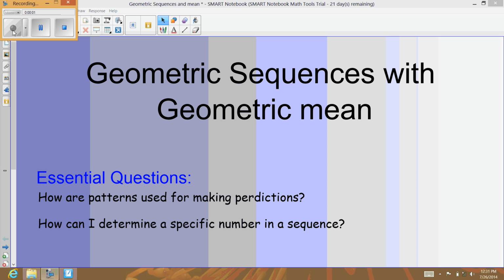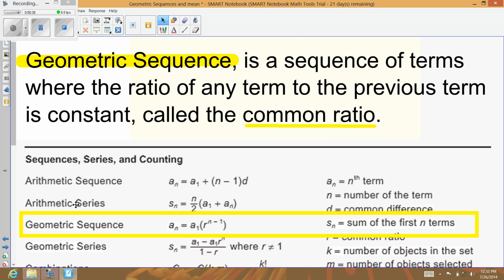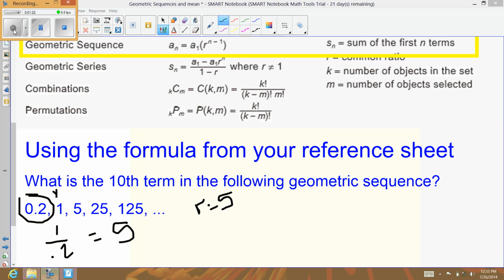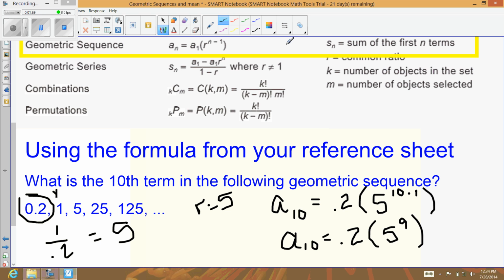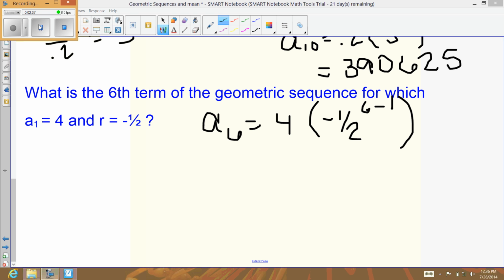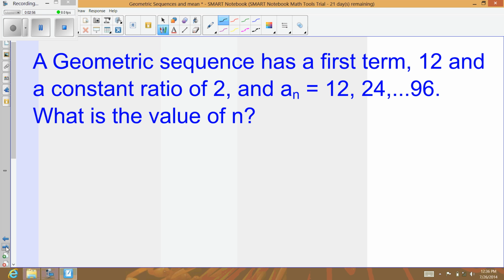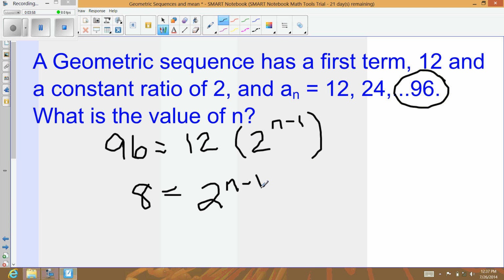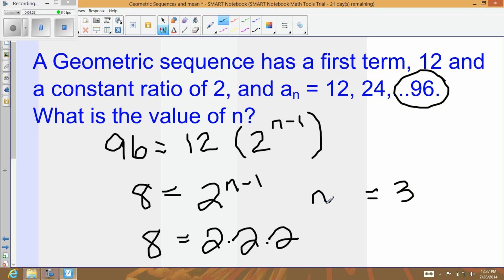Geometric Sequences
Description